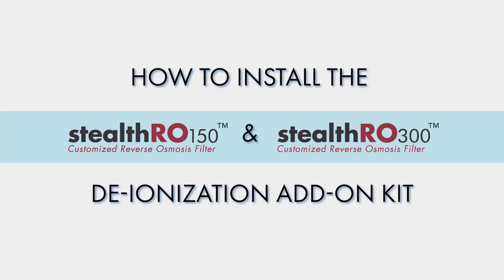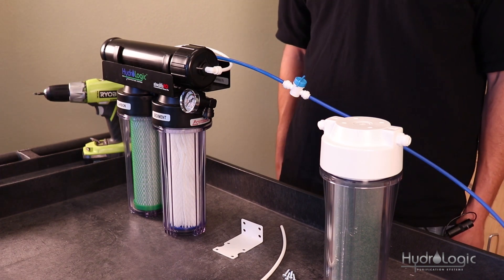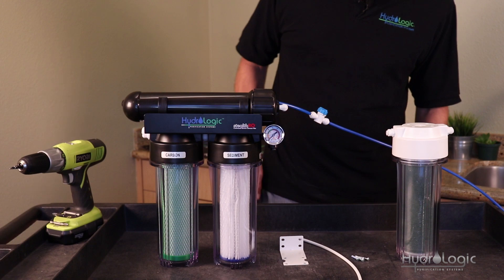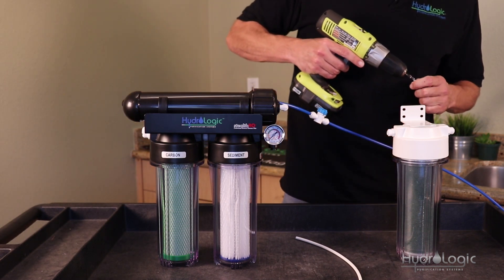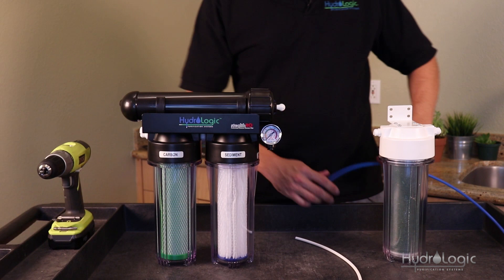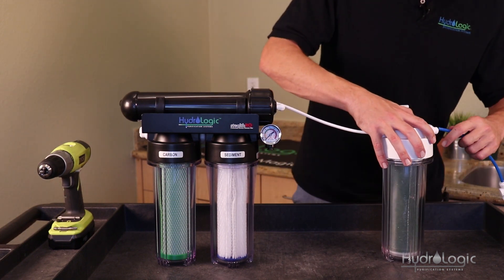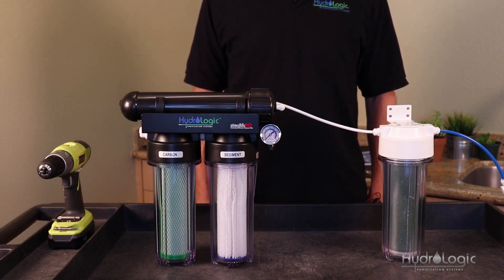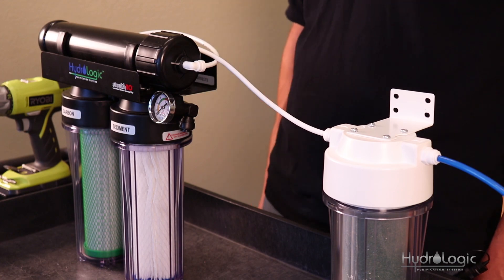How to install the Stealth-RO150™ & Stealth-RO300™ De-Ionization Add-on Kit